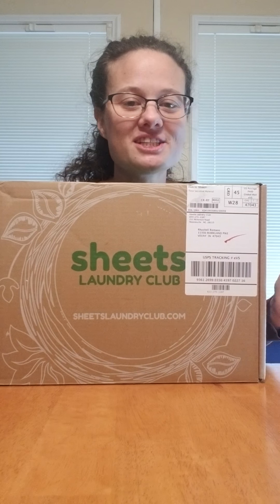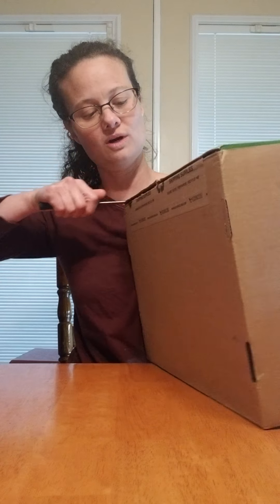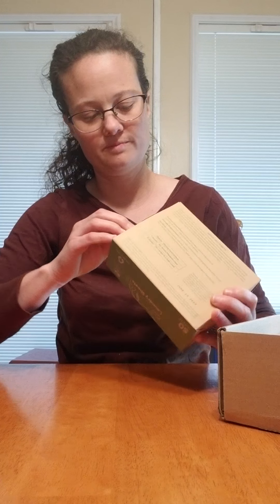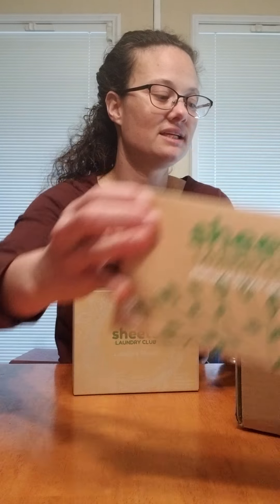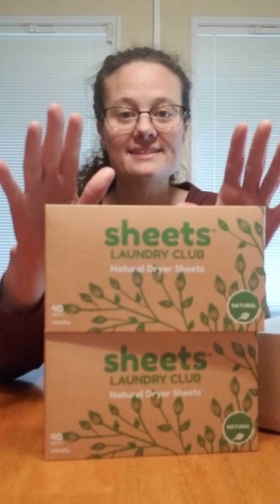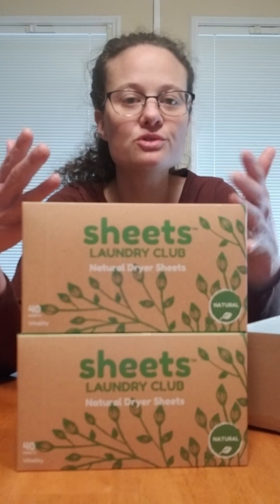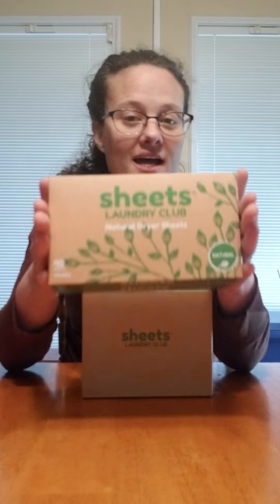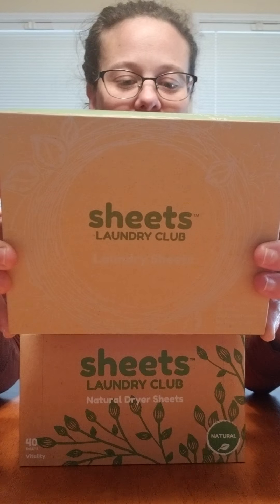Eco friendly laundry